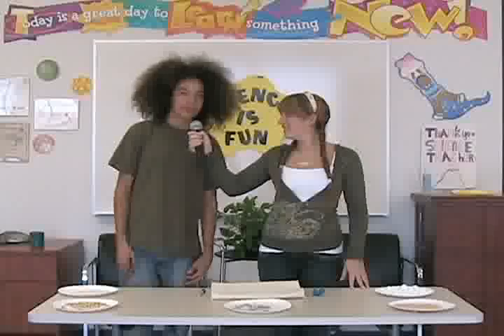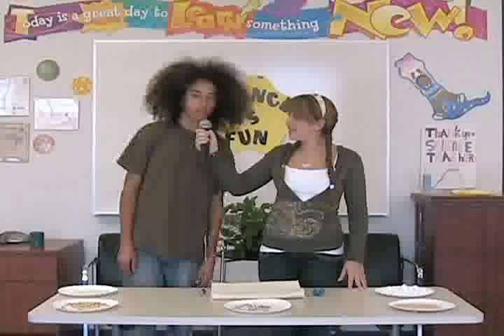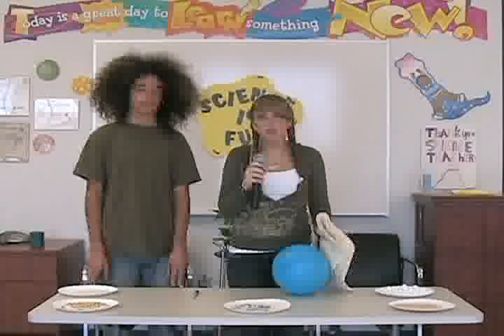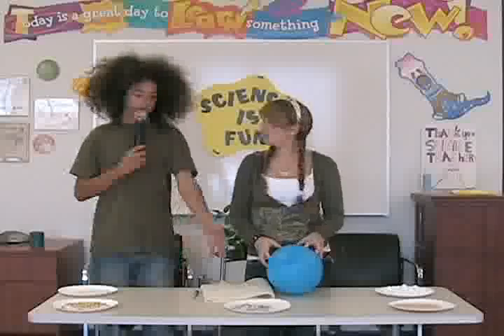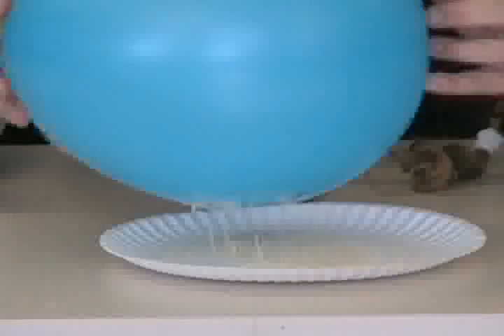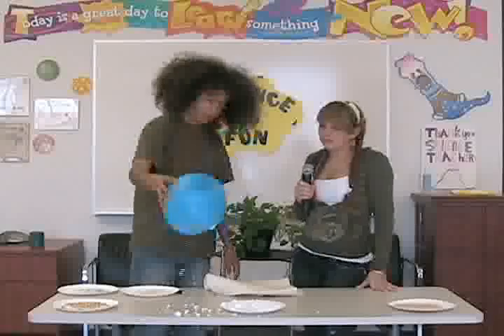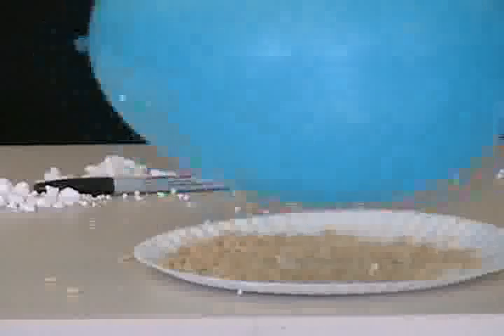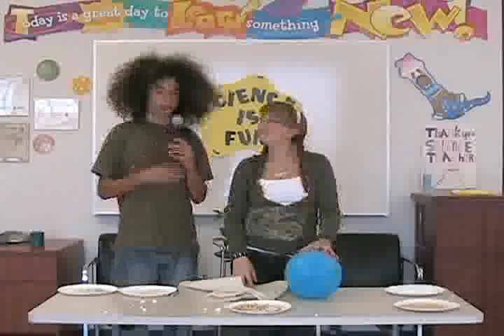Static Electricity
This short clip focuses on static electricity and how it is conducted. By using a piece of wool and rubbing it against a balloon we are able to show how various household materials react to static electricity.